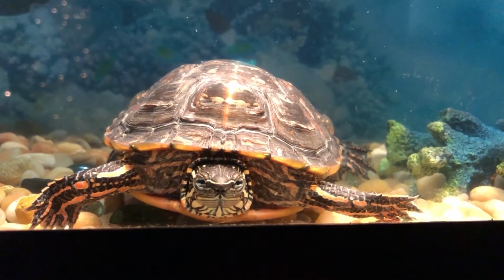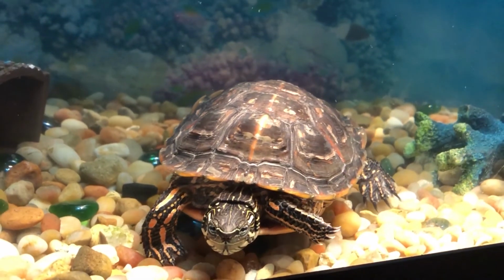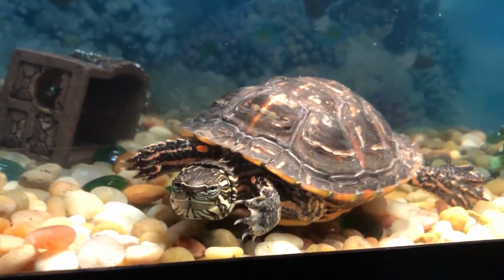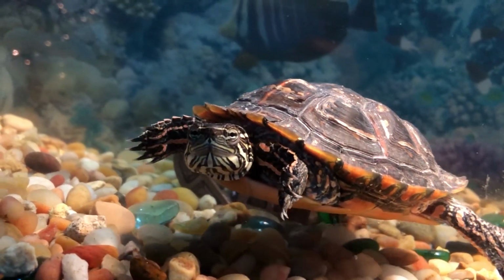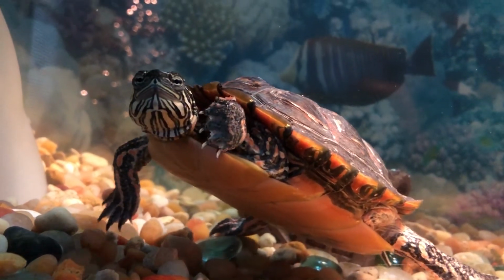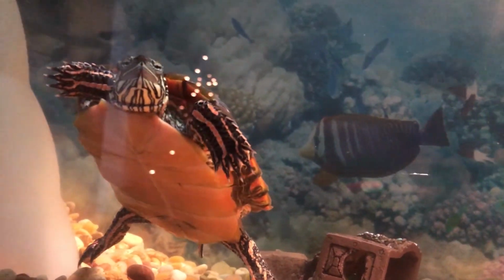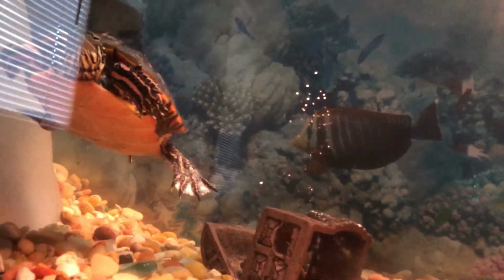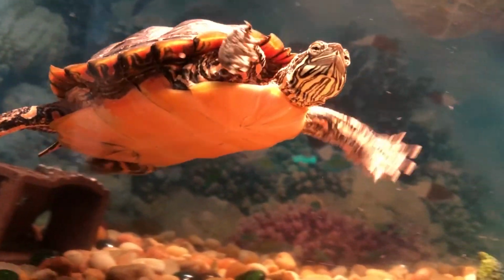Should I Buy My Kid a Turtle | Before You Buy A Turtle Watch This | Turtle Care for Beginners 2021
Here's what you need to know before buying a turtle. Today I'm naming 10 Things I Wish I Knew Before Getting a Turtle...
**55 Gallon Tank - I Purchased mines on Facebook Market Place
*Remember to purchase the proper sized Aquarium Tank for YOUR turtle
                                  (Keep in mind your turtle WILL GROW)

** Listed below are some turtle care products you may want to consider purchasing:
🐢Zoo Med Aquatic Turtle UVB Heat Lighting Kit
🐢Vacuum Aquarium Gravel Cleaner
🐢Turtle Habitat Screen Cover
🐢Aquatic Reptile Heater for Turtles
🐢Turtle Filter I Use
🐢Filter Cartridges
🐢Aquarium Sticker Thermometer
🐢Zoo Med Sun-Dried Red Shrimp
🐢Zoo Med Reptisafe
🐢Zoo Med Turtle Dock (Updated)
🐢Natural Aquatic Turtle Food With Growth Formula
🐢Zoo Med Repti Terrarium Timer
🐢Zoo Med Feeding Tongs
🐢(2 Pack) Repti Tuff Halogen Lamp 75W
🐢Zoo Med Reptisun 10.0 Uvb Mini Compact Fluorescent 13 Watt

Tank Decor **Optional
🐢Wooden Log Tank Decor
🐢Aquarium Gravel

**Some other products I've used that work Great!
🐢Fluker's Turtle Diet (6.75 oz.)
🐢TetraFauna AquaSafe Water Conditioner
🐢Fluker's Reptile Waste Remover
🐢Zoo Med Calcium Bloc

𝐀𝐛𝐨𝐮𝐭 𝐌𝐞
My name is Zy. I am 25 years old. turtlelover 🐢💕 I was born and raised in Georgia. You will find various videos of me just having fun and connecting with you guys on my channel. I hope you all enjoy my videos as much as I do making them. Thanks for your love and support!

Equipment Used 📷
* Camera: iPhone 7 Plus + Canon T6
* Lighting: DIY Ring Light
* Editing: iMovie, Videoleap, and Adobe Premiere Pro

Video Intro - Customized by Me
Channel Art - Customized by Me

what you need to know before buying a turtle,10 Things I Wish I Knew Before Getting a Turtle,These are 10 Things I Wish I Knew Before Getting a Turtle,before you buy a turtle watch this,basic turtle care,turtle care for beginners,how to care for a turtle as a pet,turtle tank setup 55 gallon,turtle care,turtle tank setup,turtle tank setup ideas,painted turtle care,the turtle girl,turtle care 101,pet turtle,turtle